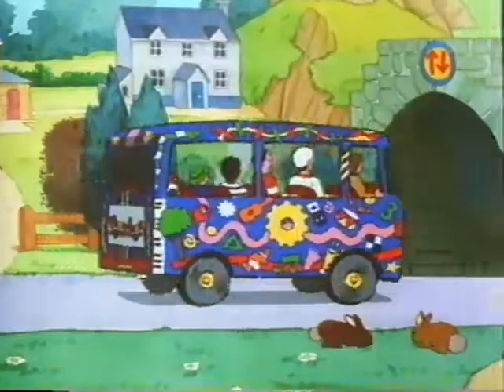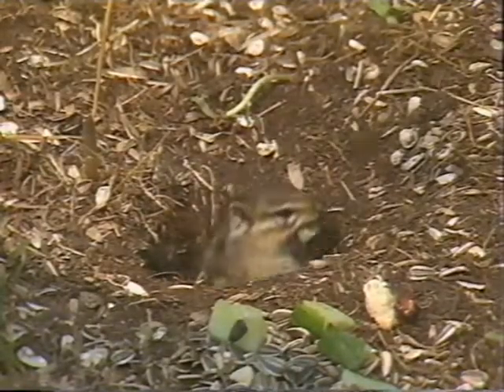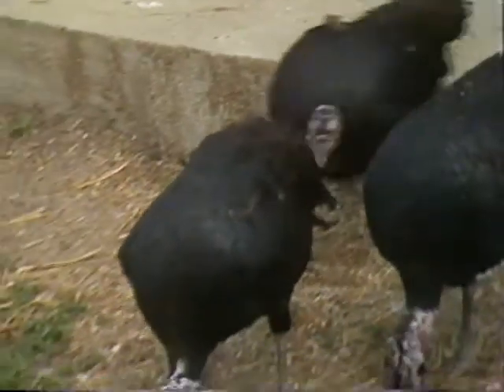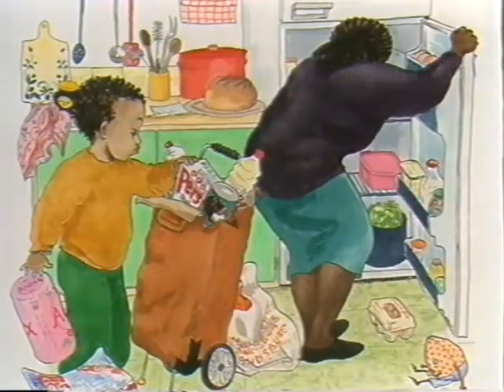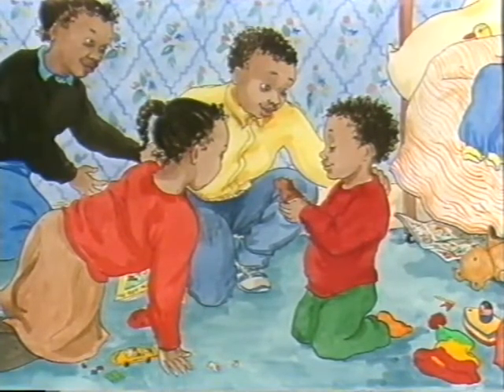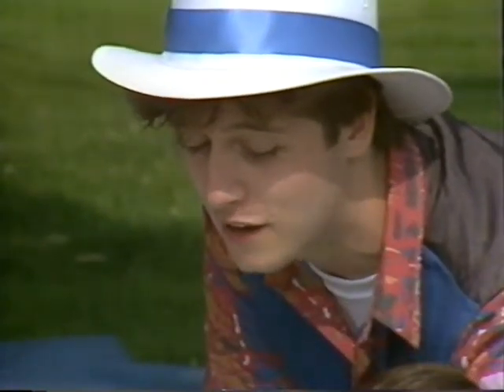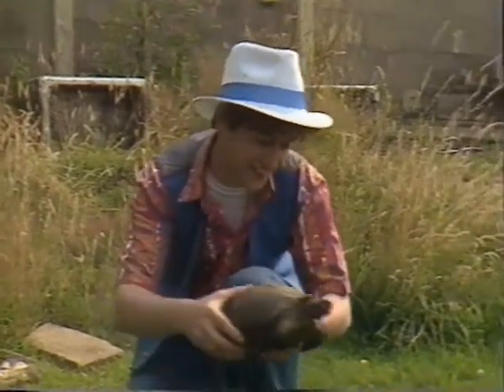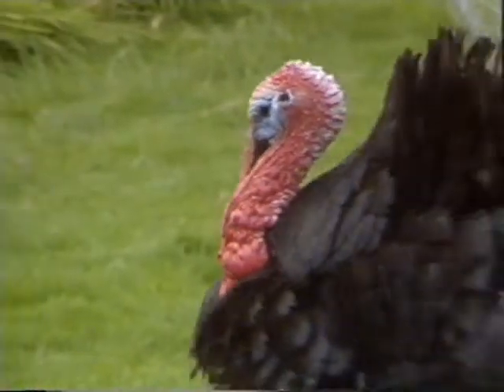Playbus - The Patch Stop Ep. 35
TX 17/08/1989
Assistant Producer - Mark Pickett
A Felgate Production for BBC TV